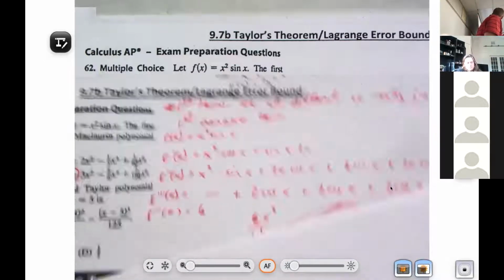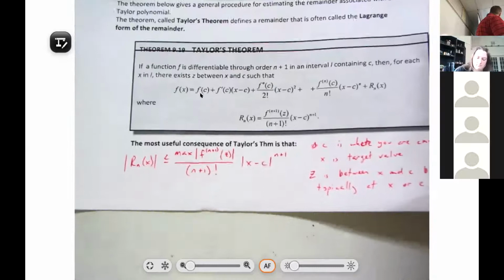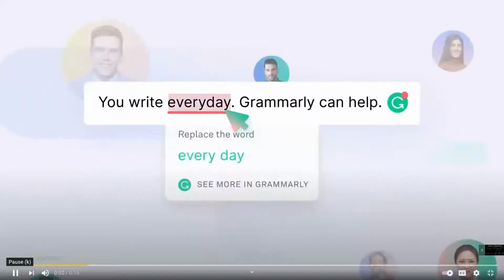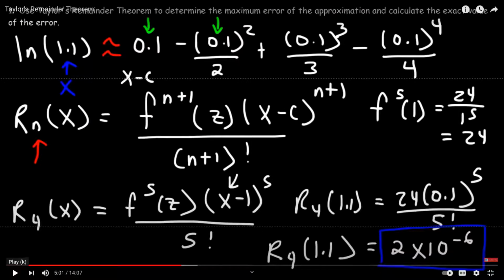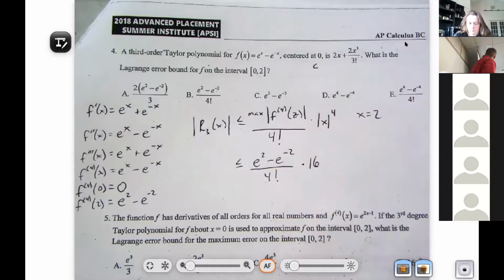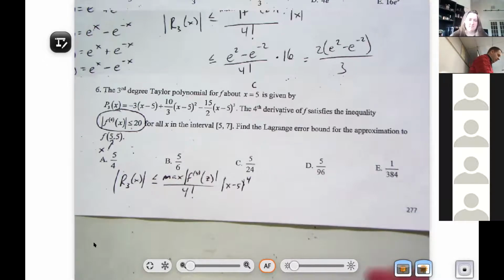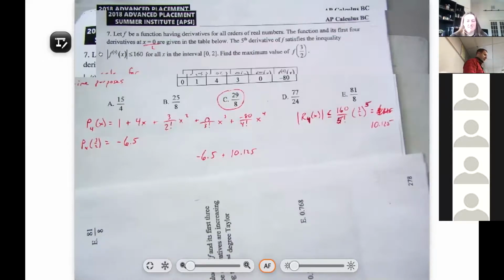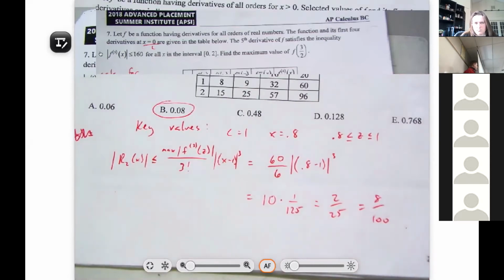Lagrange Error Bound